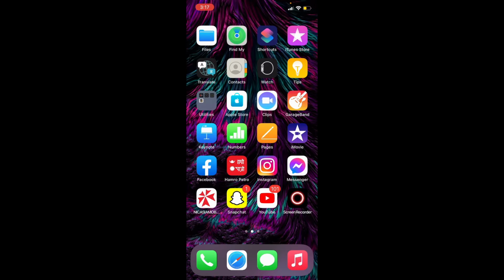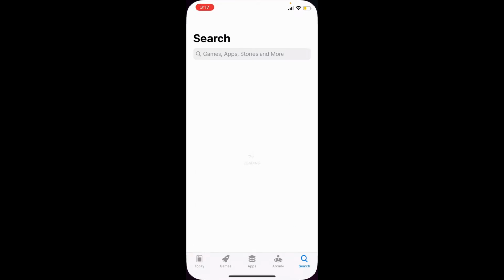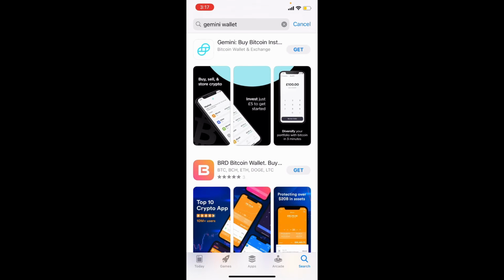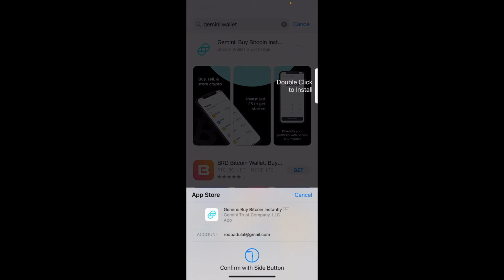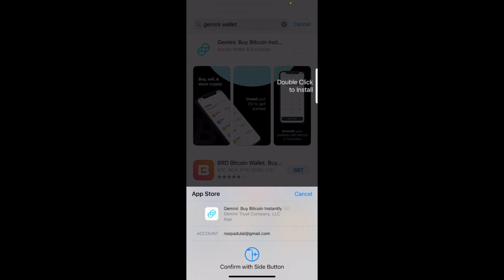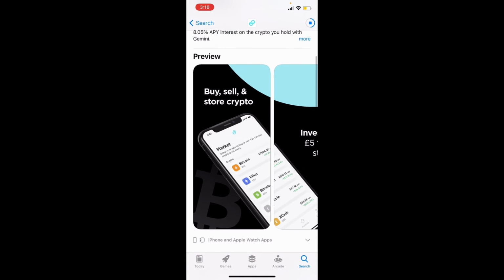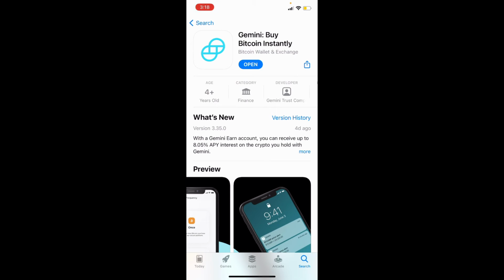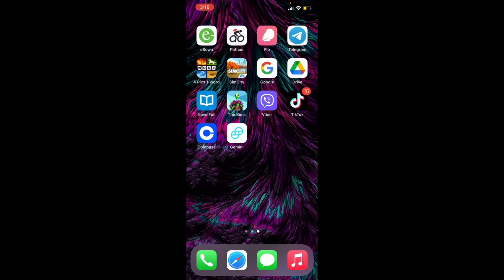How To Download Gemini Wallet On iPhone? (2022)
Gemini wallet provides a safe, fast and easy way to buy Bitcoin. With the Gemini wallet, you can buy and sell or store your crypto, invest, and much more. But did you know that you can also use it on your iPhone? Learn how to download Gemini wallet on your iPhone in this short video tutorial.

1. Go to App Store on your iPhone and tap it.

2. Type Gemini wallet in the search box at the top

3. On the search result, the Gemini wallet app will display, simply tap on the Get button right next to it (the app will begin downloading process)

4. Confirm your identification and wait until the application gets downloaded (the downloading process may take a while depending upon your internet speed)

5. Tap on the Open button to launch the app (once the application gets downloaded)

Finally, you've downloaded Gemini Wallet on your iPhone. I hope the tutorial was helpful to you. I'll be back soon with more tutorial episodes again.